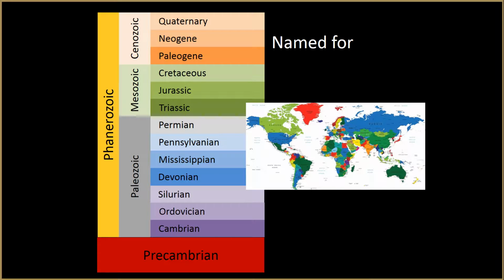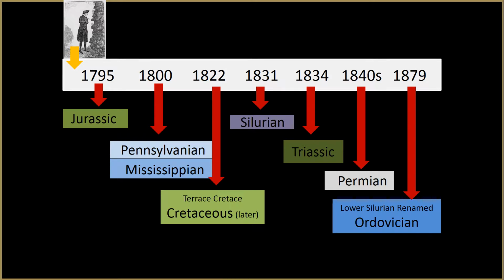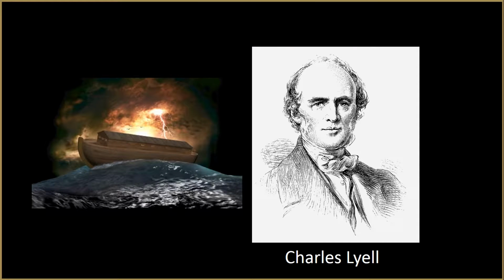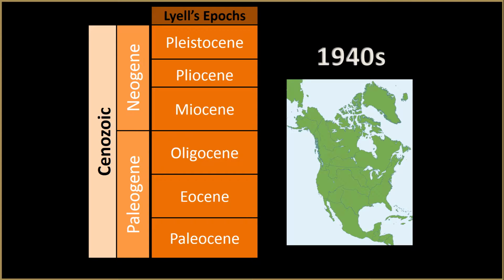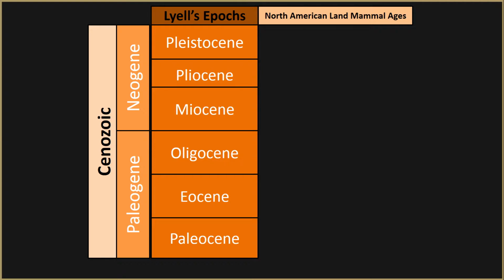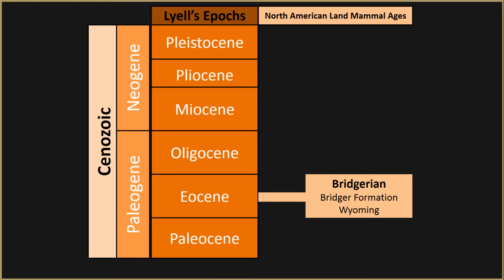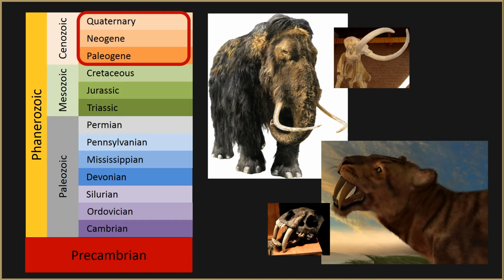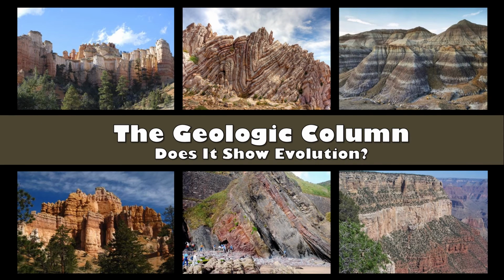GC B7 Discovery and contents of Cenozoic